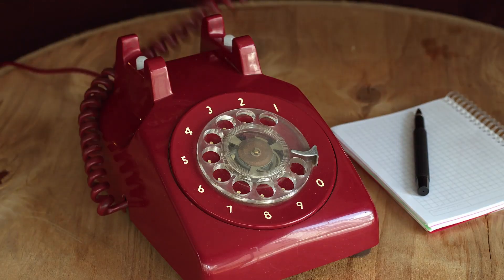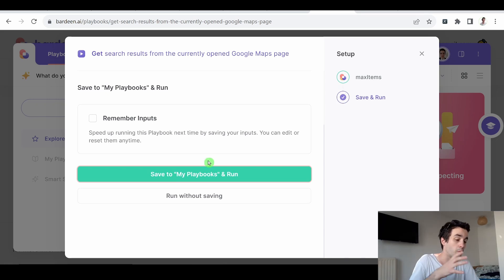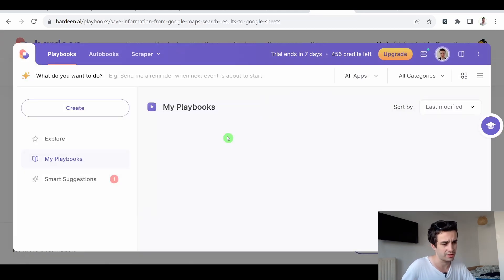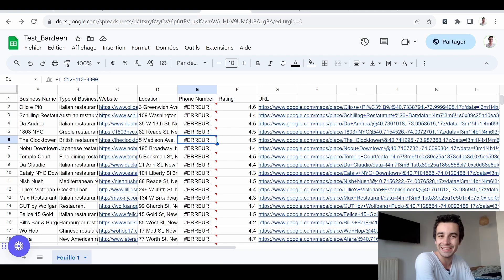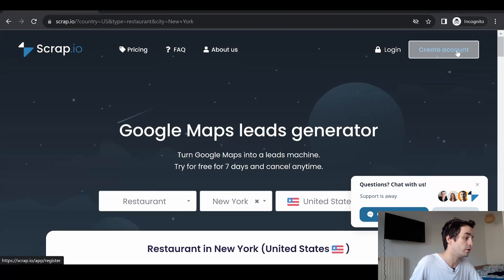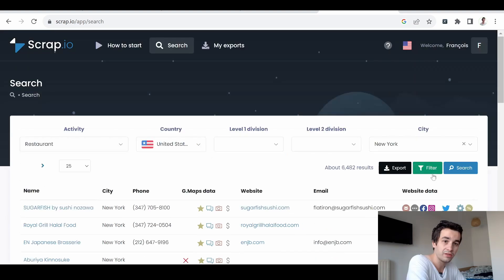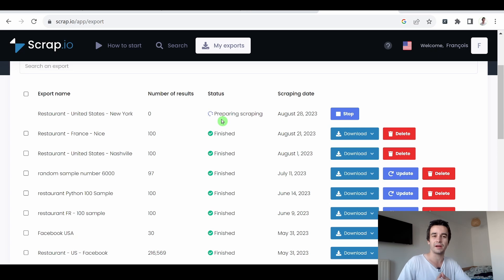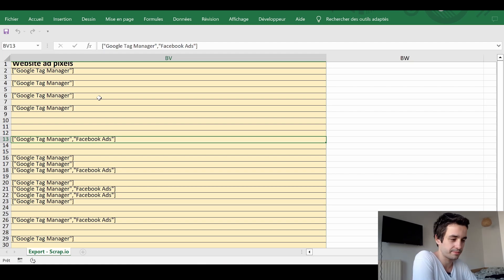Scrape Phone Numbers on Google Maps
Ever wondered how to extract phone numbers from Google Maps with ease? In our latest video, we dive deep into the world of Google Maps data extraction, offering a step-by-step tutorial for beginners and pros alike.

🌐 Starting at [0:00], we introduce the concept and its practicality. At [0:40], we explore Bardin, a Chrome extension designed to simplify this process. Discover the intricacies of setting up and running Bardin, along with its limitations and potential issues, especially regarding phone numbers extraction at [3:00].

Moving beyond Bardin, at [8:05], we introduce the ultimate solution - Scrap.io (corrected from 'scrub.io'). Scrap.io transforms Google Maps into a powerful leads machine, perfect for generating precise data in real-time. We provide a detailed walkthrough on how to use Scrap.io, including setting up filters and exporting data for optimal results, beginning at [10:07].

👩‍💻 Learn about the advanced features of Scrap.io, like filtering options, exporting tailored data lists, and understanding the depth of information available, from website links to social media profiles. This tool not only saves time but also enhances the accuracy of your data collection efforts.

For those seeking a detailed, user-friendly guide to scraping phone numbers and more from Google Maps, our video is a must-watch. If you're ready to elevate your data extraction game or have any questions, our customer support is always available to assist. And for more insights and tips, don't forget to visit our for a deeper dive into the possibilities of web scraping.

Curious about transforming Google Maps into a valuable source for lead generation? for an interactive demo and start your journey toward efficient and effective data scraping today!